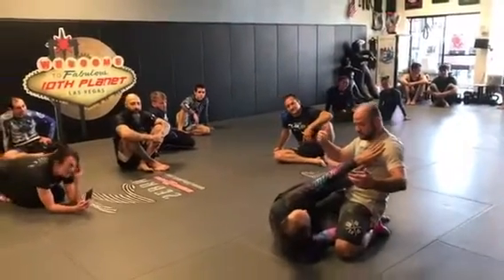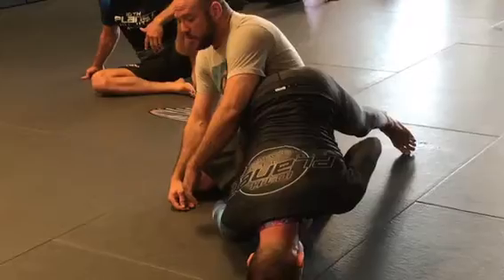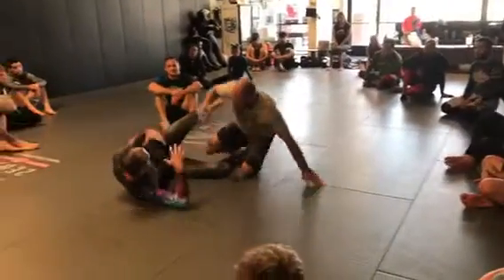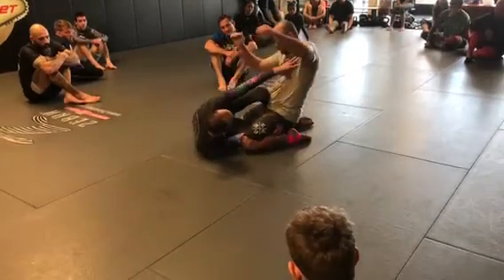Cole Miller & Brandon Mccaghren Seminar at 10th Planet Las Vegas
Some highlights of July 8th seminar taught by UFC Veteran Cole Miller and Jiu Jitsu Expert Brandon Mccaghren

When you are using this track, please add this in your description:

Category
Entertainment
License